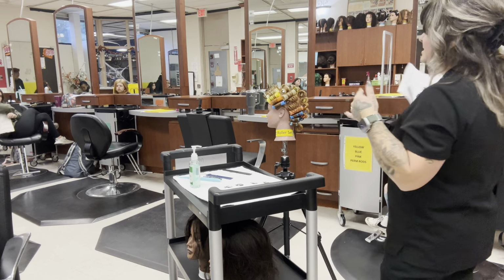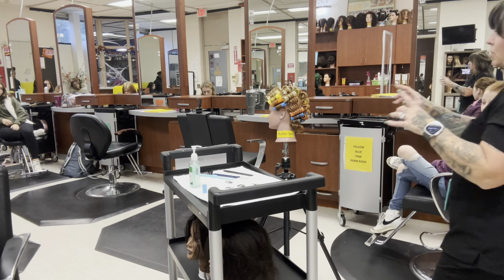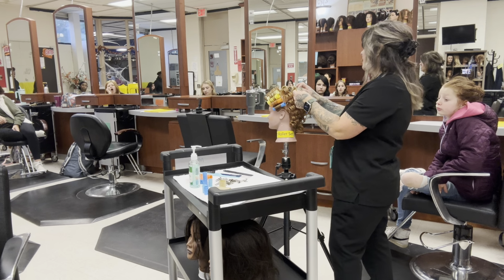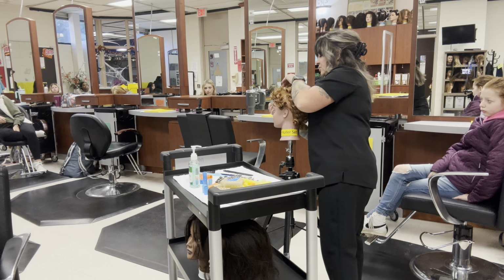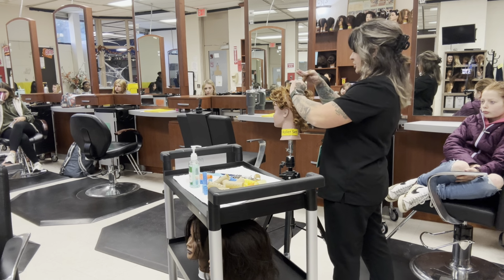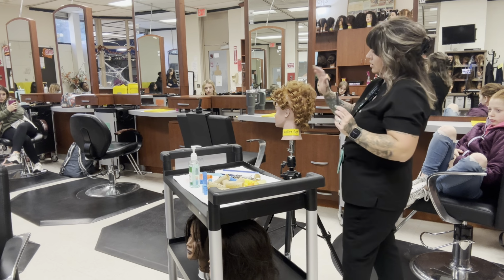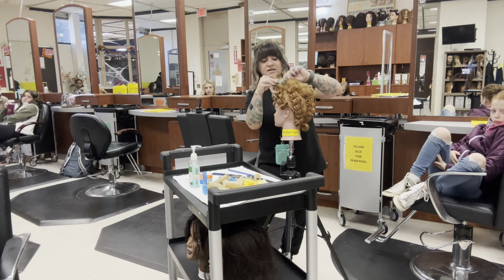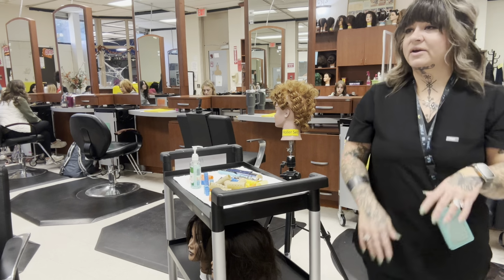Short hair roller set back combing demo 10/10/2023